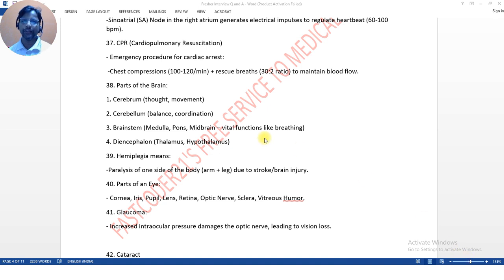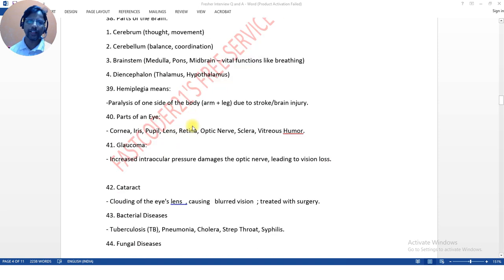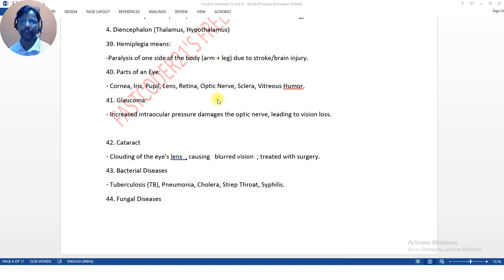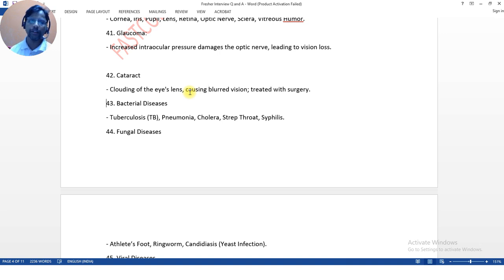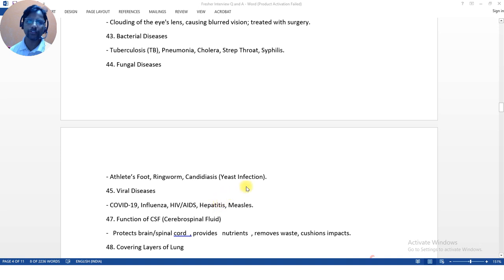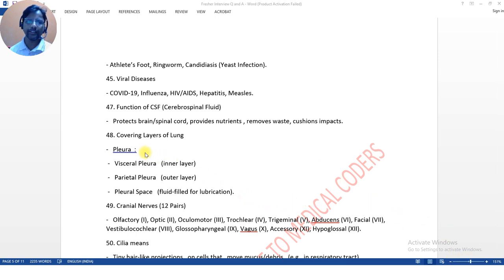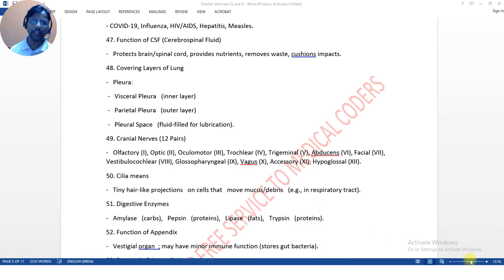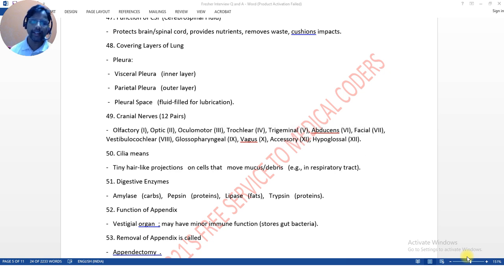MEDICAL CODING Fresher common interview q and a (Part - 2)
Hello coder,

Happy Coding.